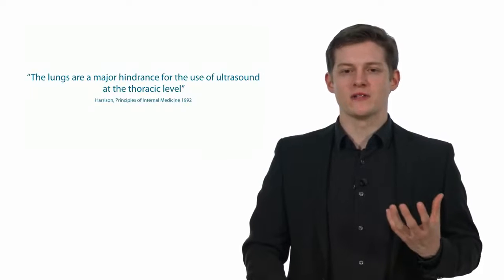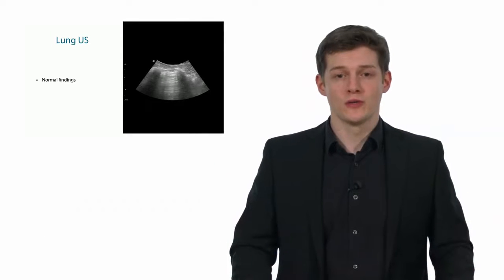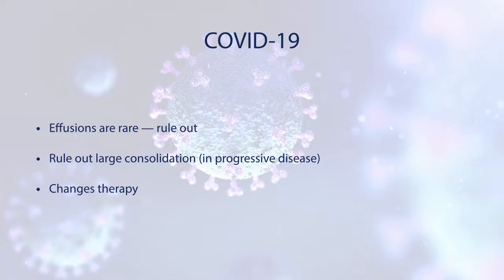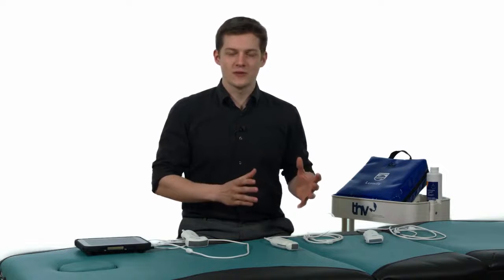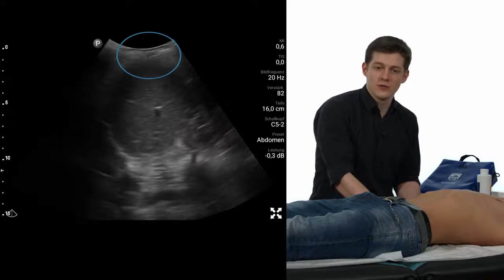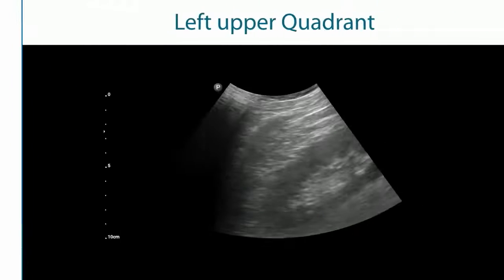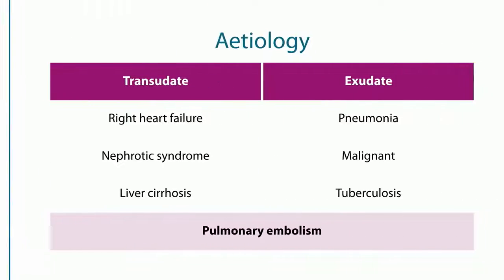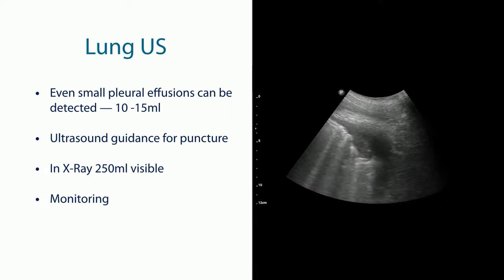Siêu âm phổi. Phần 1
Nguồn 123 Sonography